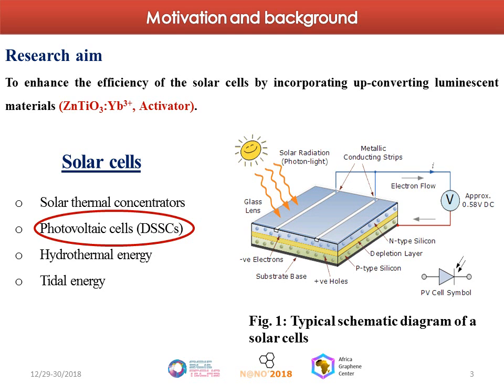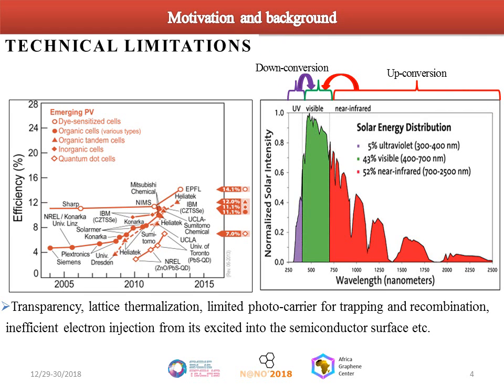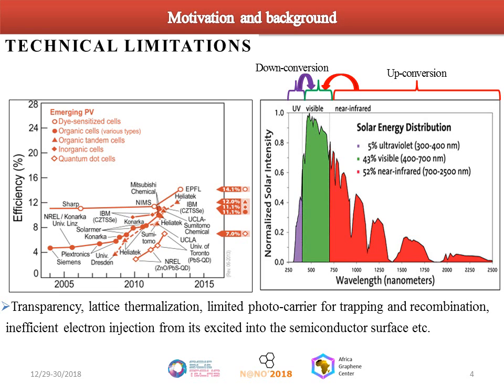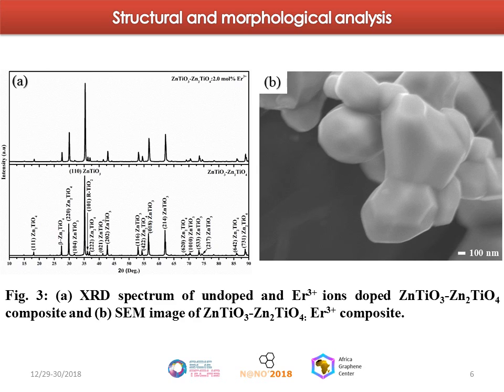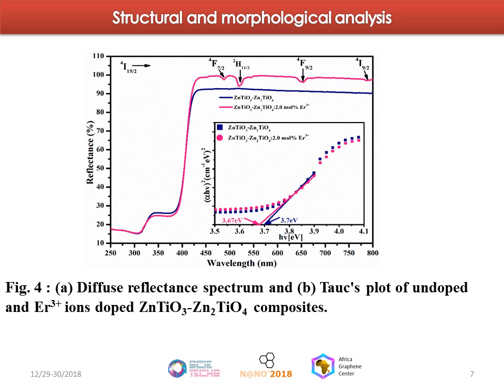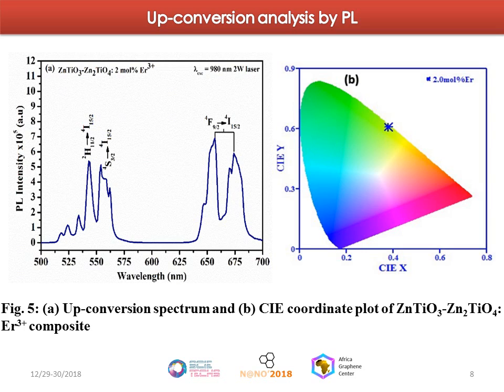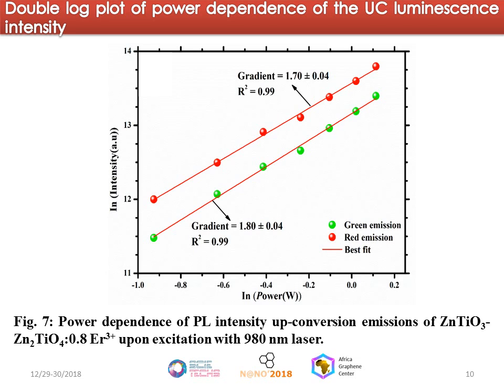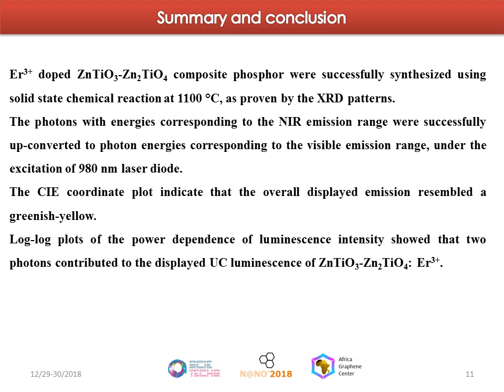Session III - Speaker26: Mr. S.J. Mofokeng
Structural and optical evaluation of NIR up-converting Er3+ doped ZnTiO3-Zn2TiO4 composite phosphor.